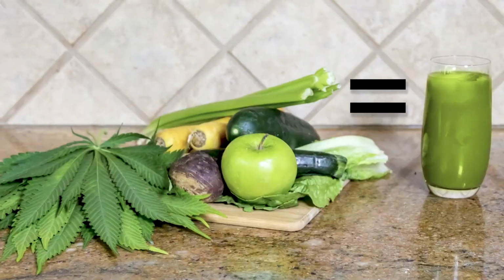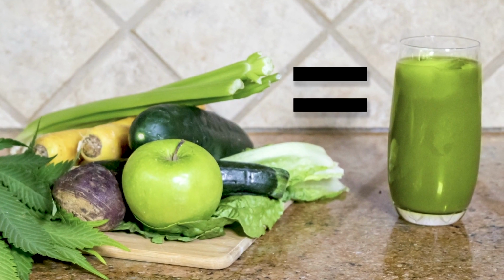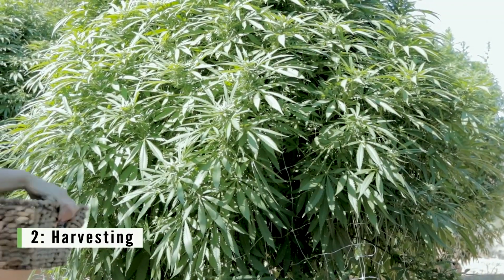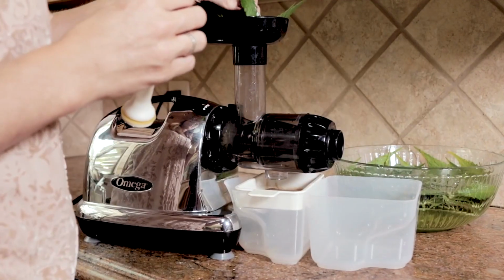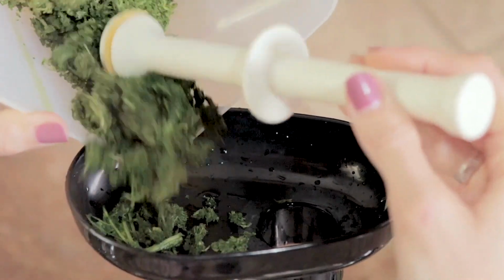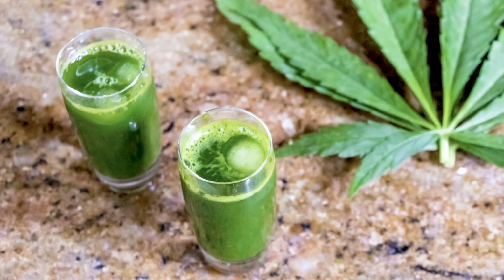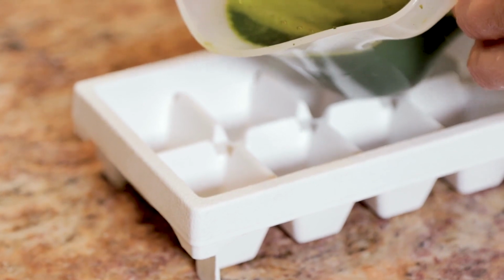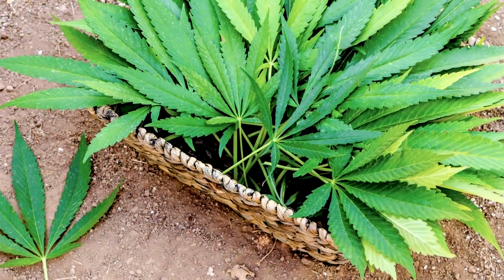Cannabis Juicing: How To, Basics & Benefits - Mandee Lee - Try This / Green Flower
Did you know you can juice raw cannabis?

Loaded with antioxidants, THCA, and more, raw cannabis juice concentrates all the nutrients of the plant into a condensed liquid, full of more beneficial nutrients and vitamins than you could eat in one sitting.

Cannabis is also a complete protein and provides the perfect balance of omega 3’s and 6’s!

Join Mandee Lee for this online cannabis tutorial as she explores the "5 Things You Need to Know About Juicing Cannabis."

To see the entire "Try This" cannabis tutorial series, go